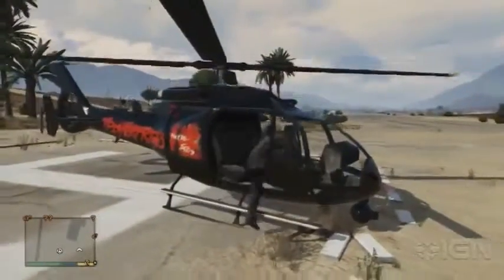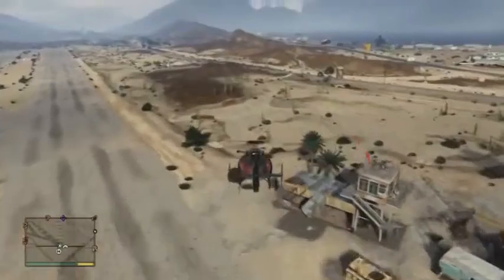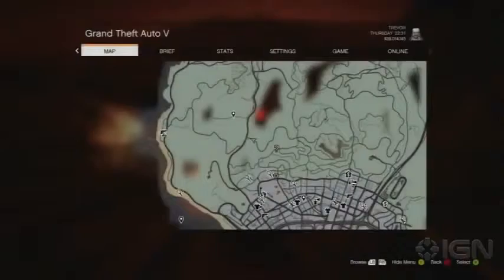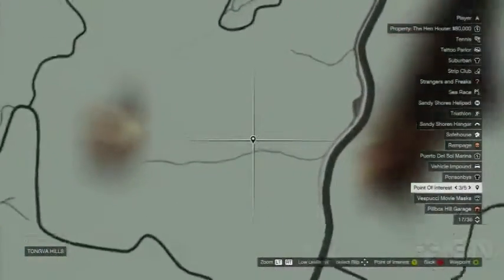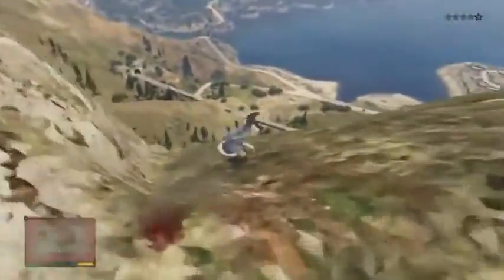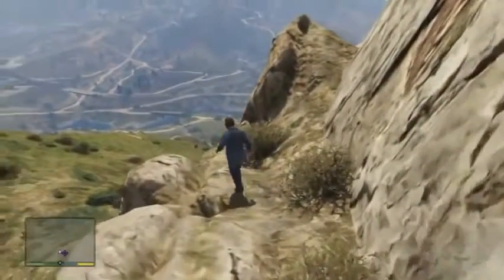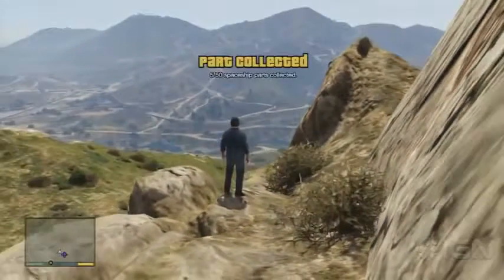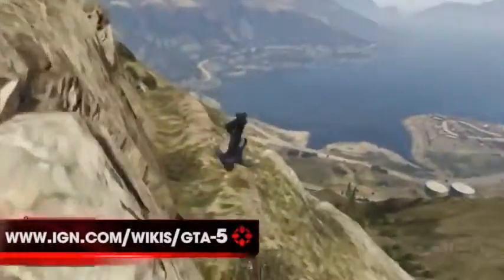GTA 5 Walkthrough Collectible Spaceship Parts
gta 5
gta 5 gameplay
gta 5 trailer
gta
gta 4
gta v
gta v online
gta 5 cars
gta 5 demo
gta iv
gta 5 multiplayer
gta 5 ign
gta 5 funny
gta 5 youtube
gta 5 download
gta 5 crack
gta 5 ps3
gta 5 ps4
gta 5 xbox
gta 5 pc
gta 5 trevor
gta 5 xbox360
gta 5 minecraft
gta 5 map
gta 5 cheats
gta 5 online
gta 5 bigfoot
gta 5 machinima
gta 5 unboxing
rockstar
freestyle
forex
denver
gta 5 walkhrough
gta 5
gta san andreas
gta vice city
gta 5 pewdiepie
gta v gameplay
gta 5 ending
gta 5 stunts
gta 3
gta 6
rockstar games
gta 5 mods
gta 5 bigfoot
gta 5 secrets
iphone app developers
gta 5 drake
gta 5 fails